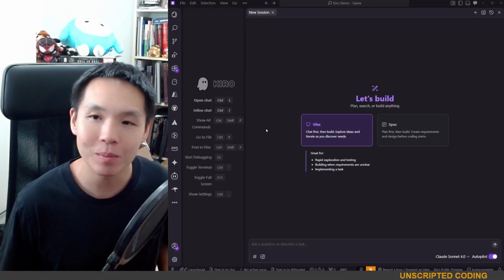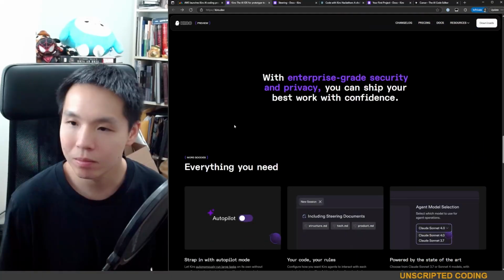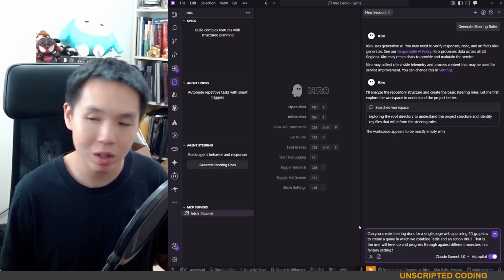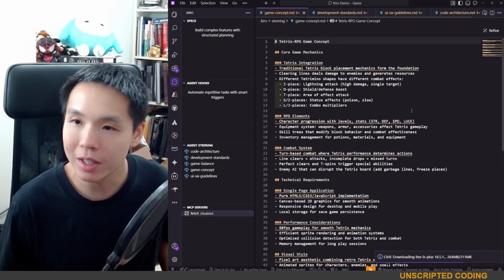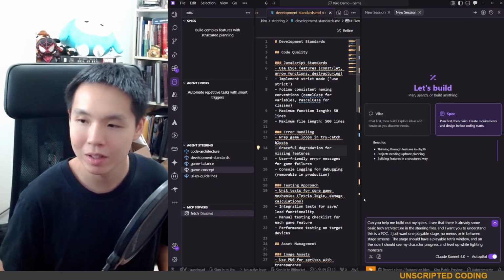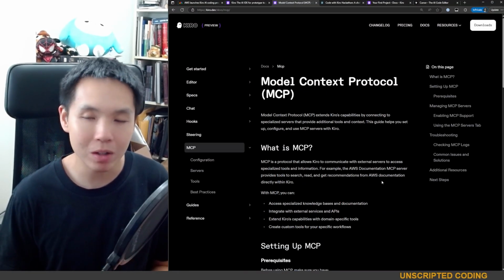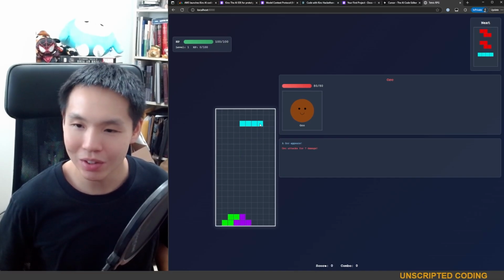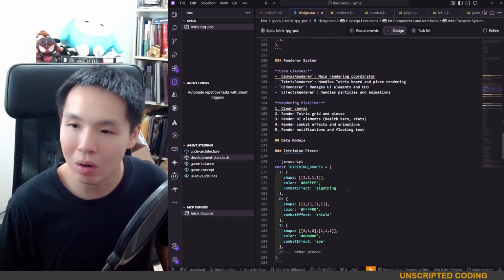Amazon's CLEVER AI coding tool - AWS Kiro AI IDE design docs - the BETTER Cursor | Unscripted Coding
Agentic AI, AI IDEs, we're starting to see a lot of them crop up.  But when Amazon throws its hat into the ring, we have to try it out!  Kiro is from Amazon AWS and it is currently free while it is previewing.  It is brilliant.  It gives special areas for you to put in design docs, specifications and other materials so that your project is always grounded to solid requirements.  We run through all the features quickly to get you up to speed.